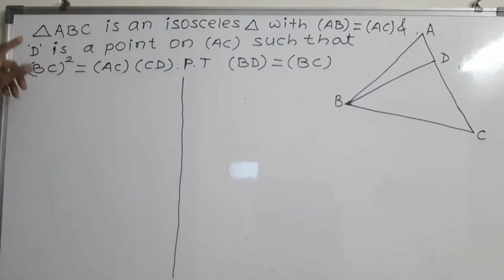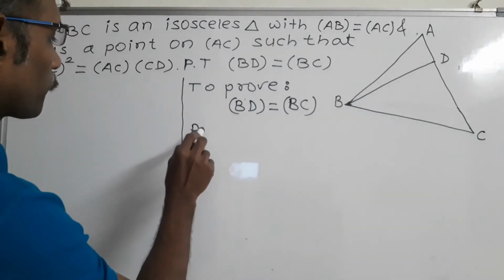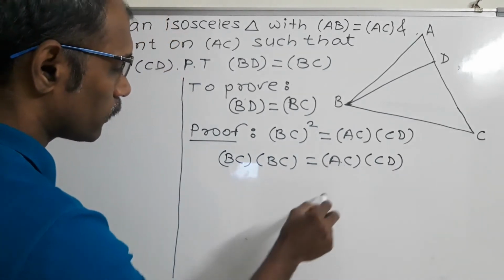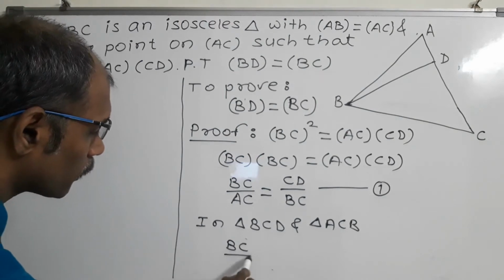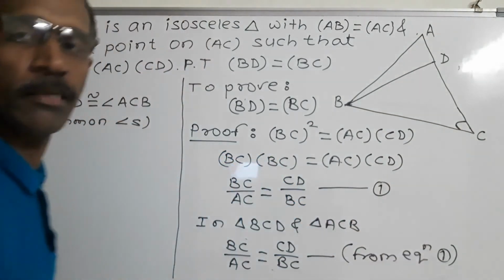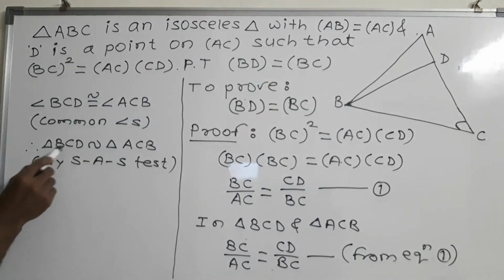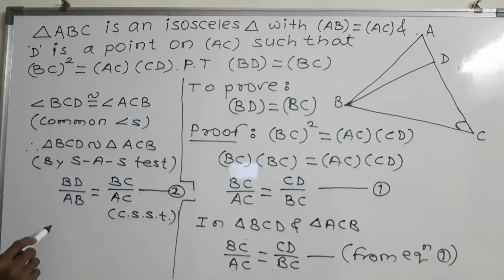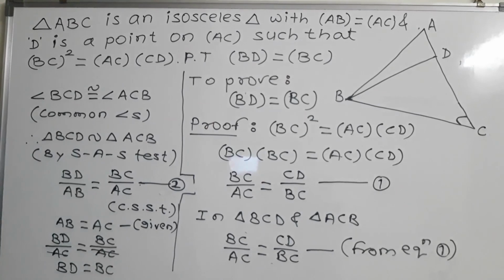10th, SIMILARITY BY REPAL CLASSES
SIMILARITY make appropriate practice with these HOTS problems of maths
 Mathematics is the science that deals with the logic of shape, quantity and arrangement. Math is all around us, in everything we do. It is the building block for everything in our daily lives, including mobile devices, architecture (ancient and modern), art, money, engineering, and even sports.
Since the beginning of recorded history, mathematic discovery has been at the forefront of every civilized society, and in use in even the most primitive of cultures. The needs of math arose based on the wants of society. The more complex a society, the more complex the mathematical needs. Primitive tribes needed little more than the ability to count, but also relied on math to calculate the position of the sun and the physics of hunting.
Several civilizations — in China, India, Egypt, Central America and Mesopotamia — contributed to mathematics as we know it today. The Sumerians were the first people to develop a counting system. Mathematicians developed arithmetic, which includes basic operations, multiplication, fractions and square roots. The Sumerians’ system passed through the Akkadian Empire to the Babylonians around 300 B.C. Six hundred years later, in America, the Mayans developed elaborate calendar systems and were skilled astronomers. About this time, the concept of zero was developed.

As civilizations developed, mathematicians began to work with geometry, which computes areas and volumes to make angular measurements and has many practical applications. Geometry is used in everything from home construction to fashion and interior design.
Geometry went hand in hand with algebra, invented in the ninth century by a Persian mathematician, Mohammed ibn-Musa al-Khowarizmi. He also developed quick methods for multiplying and diving numbers, which are known as algorithms — a corruption of his name.
Algebra offered civilizations a way to divide inheritances and allocate resources. The study of algebra meant mathematicians were solving linear equations and systems, as well as quadratics, and delving into positive and negative solutions. Mathematicians in ancient times also began to look at number theory. With origins in the construction of shape, number theory looks at figurate numbers, the characterization of numbers, and theorems.
Math and the Greeks

The study of math within early civilizations was the building blocks for the math of the Greeks, who developed the model of abstract mathematics through geometry. Greece, with its incredible architecture and complex system of government, was the model of mathematic achievement until modern times. Greek mathematicians were divided into several schools:

The Ionian School, founded by Thales, who is often credited for having given the first deductive proofs and developing five basic theorems in plane geometry.

The Pythagorean School, founded by Pythagoras, who studied proportion, plane and solid geometry, and number theory.

The Eleatic School, which included Zeno of Elea, famous for his four paradoxes.

The Sophist School, which is credited for offering higher education in the advanced Greek cities. Sophists provided instruction on public debate using abstract reasoning.

The Platonic School, founded by Plato, who encouraged research in mathematics in a setting much like a modern university.

The School of Eudoxus, founded by Eudoxus, who developed the theory of proportion and magnitude and produced many theorems in plane geometry

The School of Aristotle, also known as the Lyceum, was founded by Aristotle and followed the Platonic school.

In addition to the Greek mathematicians listed above, a number of Greeks made an indelible mark on the history of mathematics. Archimedes, Apollonius, Diophantus, Pappus, and Euclid all came from this era. To better understand the sequence and how these mathematicians influenced each other, visit this timeline.
During this time, mathematicians began working with trigonometry. Computational in nature, trigonometry requires the measurement of angles and the computation of trigonometric functions, which include sine, cosine, tangent, and their reciprocals. Trigonometry relies on the synthetic geometry developed by Greek mathematicians like Euclid. For example, Ptolemy's theorem gives rules for the chords of the sum and difference of angles, which correspond to the sum and difference formulas for sines and cosines. In past cultures, trigonometry was applied to astronomy and the computation of angles in the celestial sphere.

After the fall of Rome, the development of mathematics was taken on by the Arabs, then the Europeans. Fibonacci was one of the first European mathematicians, and was famous for his theories on arithmetic, algebra, and geometry. The Renaissance led to advances that included decimal fractions, logarithms, and projective geometry. Number theory was greatly expanded upon,and theories like probability & other